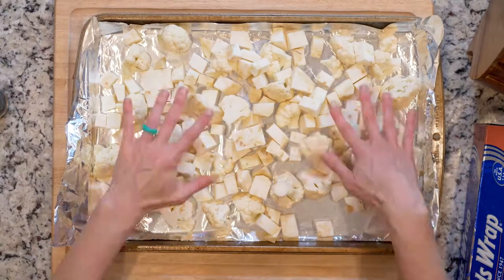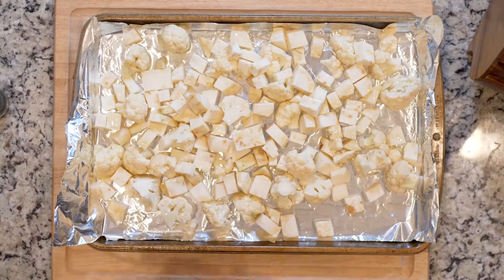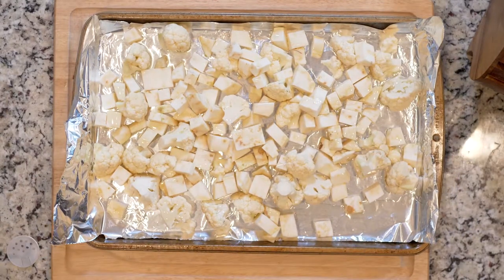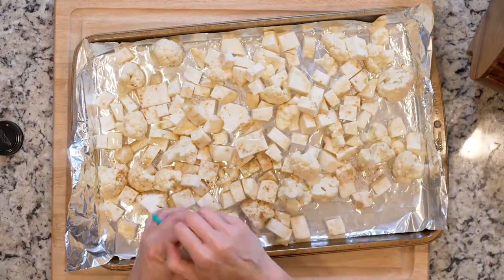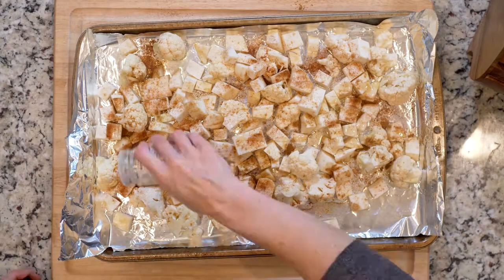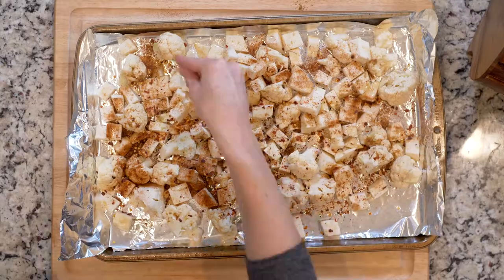WI 17 GAMMA CeleryRootCauliflower